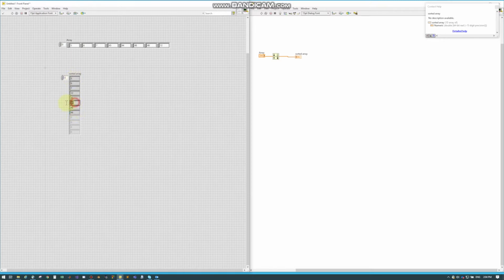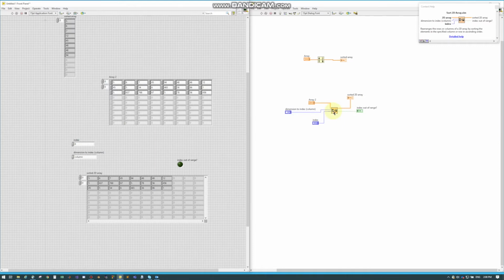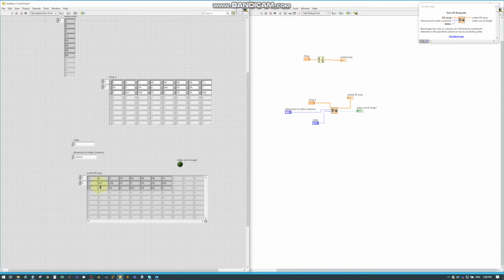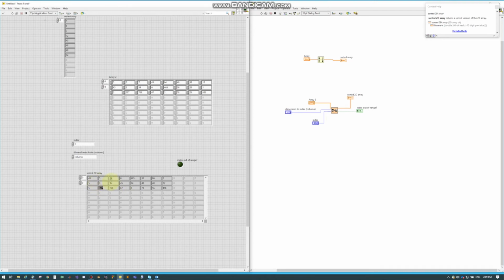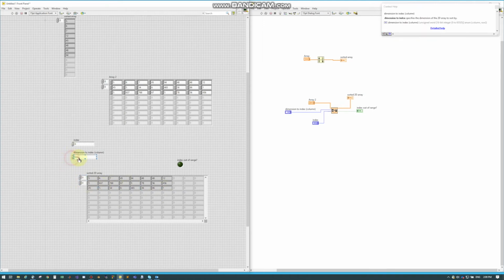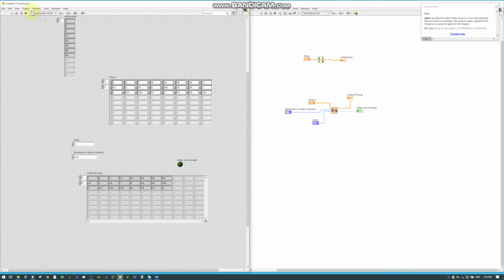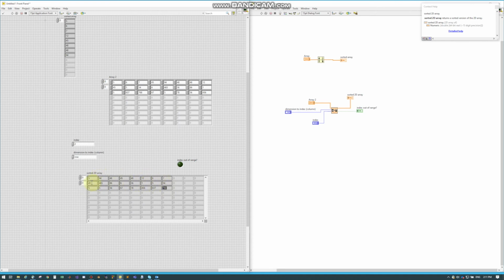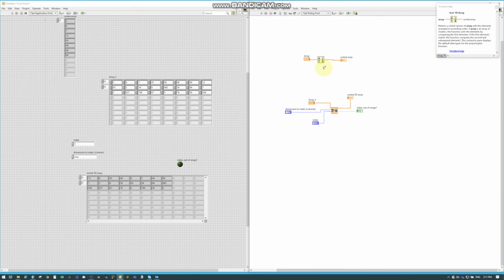LabVIEW Sorting Arrays - Basics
This video covers the basics of Sorting Arrays in LabVIEW. I plan to continue making videos of all LabVIEW topics. The videos will stay short and get right to the point!